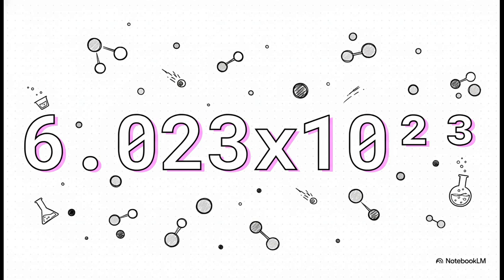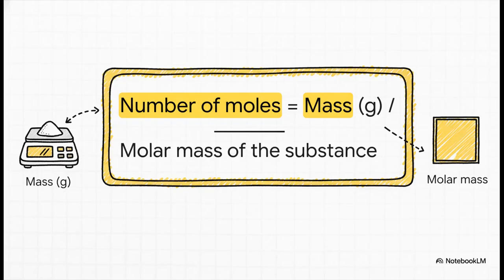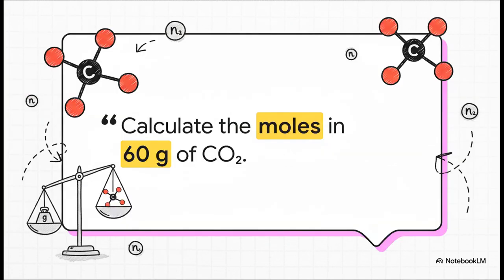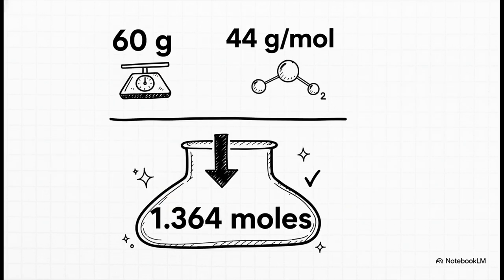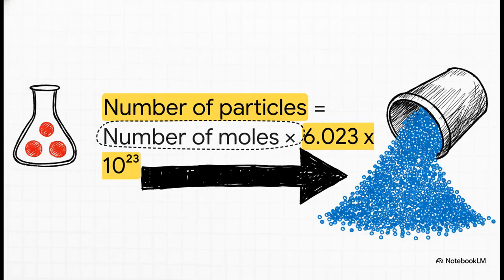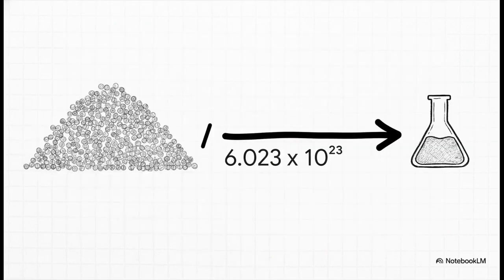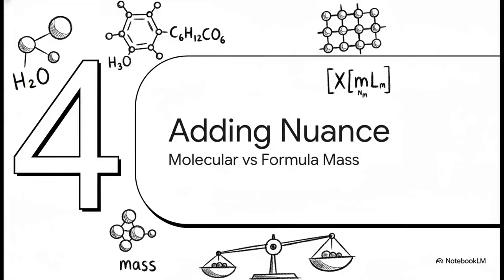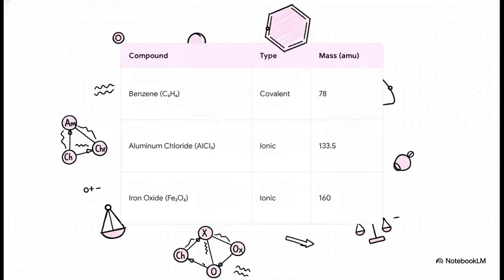Mole-Mass Calculations (Numericals) | Chapter 1 | Entertain_Learning | Chemistry | 9th class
Welcome back to Entertain_Learning! 🧮⚗️ In this video, we are putting our knowledge to the test by solving Mole-Mass Calculations for 9th Class Chemistry, Chapter 1.Now that we understand what a mole and molar mass are, it is time to solve some numericals! Converting the mass of a substance into moles (and vice versa) is one of the most important skills in chemistry. Don't worry if math scares you—we will solve these step-by-step with incredibly easy tricks!🔬 Key Topics Covered in this Video:The Magic Formula: How to use the basic formula $n = \frac{m}{M}$ to find the number of moles.Mass from Moles: Rearranging the formula to find the unknown mass ($m = n \times M$).Step-by-Step Numericals: Solving textbook examples together on the board.Pro Tips for Exams: How to properly write given data, formulas, and results to get full marks in your board exams.💡 Study Tip: Always write the unit "g" (grams) with mass and "mol" with moles in your final answer. Examiners deduct marks for missing units!👍 Support Entertain_Learning:Like the video if you are finally finding numericals easy!Share it with your classmates to save them from math anxiety.Subscribe for more complete 9th-class Chemistry and Biology lectures.Comment below: What is the molar mass of Water ($H_2O$)? Let's see if you remember! 💧Urdu Description (اردو تفصیل)عنوان: نویں کلاس کیمسٹری چیپٹر 1 | مول اور ماس کے حسابات (Mole-Mass Calculations) | Entertain_Learningتفصیل:Entertain_Learning میں ایک بار پھر خوش آمدید! 🧮⚗️ آج کی ویڈیو میں ہم نویں کلاس کی کیمسٹری کے چیپٹر 1 کے سب سے اہم حصے یعنی مول اور ماس کے نومیریکلز (Mole-Mass Calculations) حل کریں گے۔اب چونکہ ہم مول اور مولر ماس کا تصور سمجھ چکے ہیں، تو اب وقت ہے کچھ نومیریکلز حل کرنے کا! ماس کو مولز میں اور مولز کو ماس میں تبدیل کرنا کیمسٹری کی ایک بہت اہم مہارت ہے۔ اگر آپ کو میتھ (Math) سے ڈر لگتا ہے تو پریشان نہ ہوں، ہم ان سوالات کو انتہائی آسان ٹرکس کے ساتھ سٹیپ بائی سٹیپ حل کریں گے!🔬 اس ویڈیو کے اہم موضوعات:بنیادی فارمولا: مولز کی تعداد معلوم کرنے کے لیے $n = \frac{m}{M}$ کا استعمال۔مولز سے ماس معلوم کرنا: فارمولے کو تبدیل کر کے ماس ($m = n \times M$) معلوم کرنے کا طریقہ۔سٹیپ بائی سٹیپ نومیریکلز: درسی کتاب (Textbook) کی مثالوں کو مل کر حل کرنا۔امتحانات کے لیے ٹپس: بورڈ کے امتحانات میں پورے نمبر لینے کے لیے ڈیٹا، فارمولا اور نتیجہ (Result) لکھنے کا صحیح طریقہ۔💡 طلباء کے لیے مشورہ: اپنے حتمی جواب (Final Answer) میں ماس کے ساتھ "g" (گرامز) اور مولز کے ساتھ "mol" کی اکائی (Unit) ضرور لکھیں۔ اکائی نہ لکھنے پر بورڈ میں نمبر کٹ جاتے ہیں!👍 Entertain_Learning کو سپورٹ کریں:اگر آپ کو نومیریکلز اب آسان لگ رہے ہیں تو ویڈیو کو لائک ضرور کریں!اپنے کلاس فیلوز کے ساتھ شیئر کریں۔مزید بہترین ویڈیوز کے لیے چینل کو سبسکرائب کریں۔کیا آپ کو یاد ہے کہ پانی ($H_2O$) کا مولر ماس کیا ہے؟ نیچے کمنٹس میں ضرور لکھیں! 💧